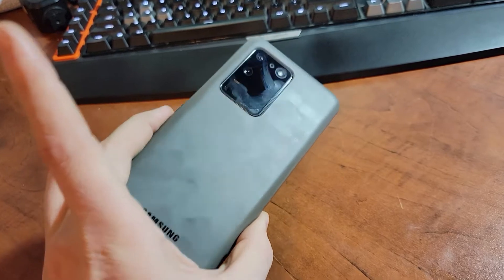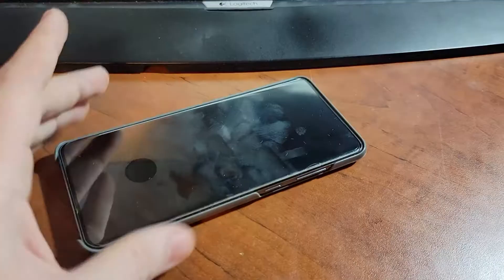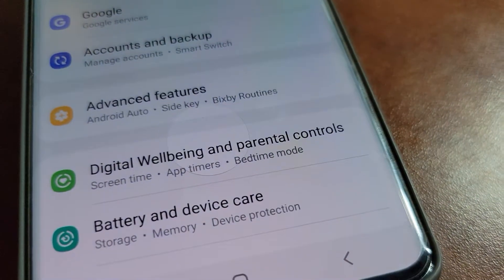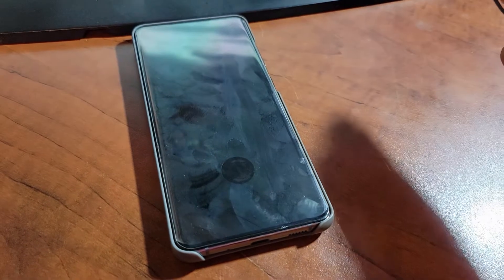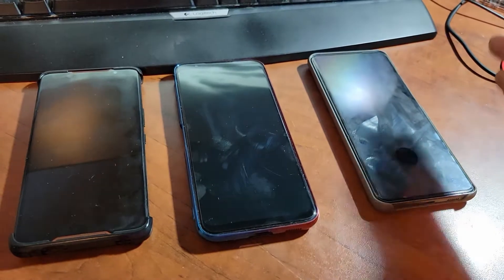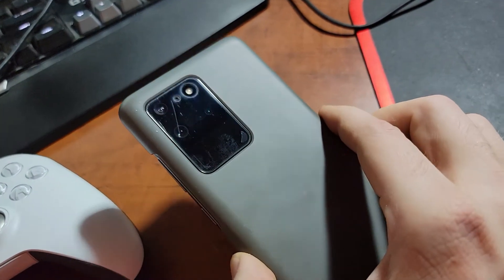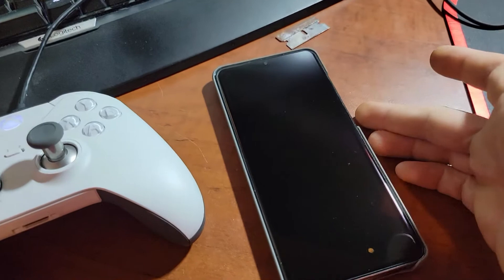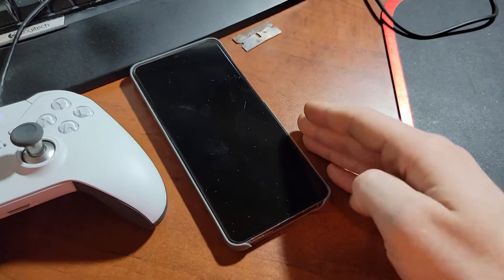Don't Buy Cheap Screen Protectors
Cheap glass screen protects are cheap for a reason. I find cheaper over the long run to buy higher quality ones rather than many cheap ones.